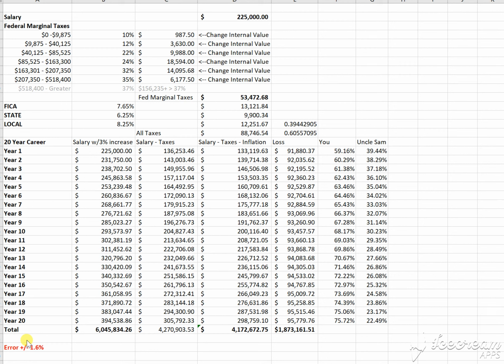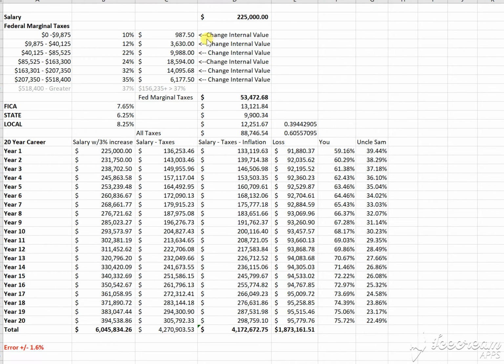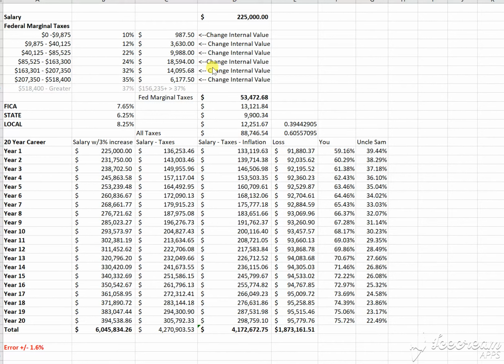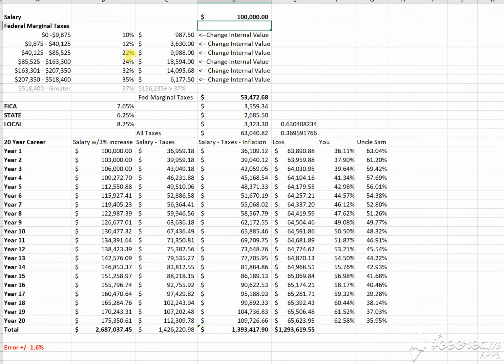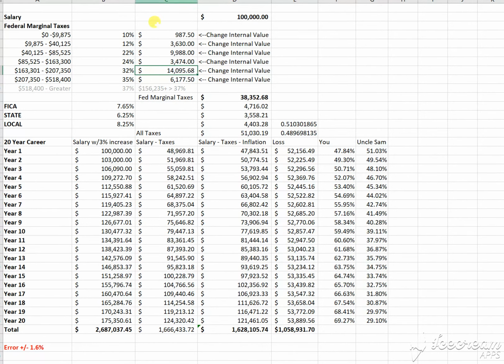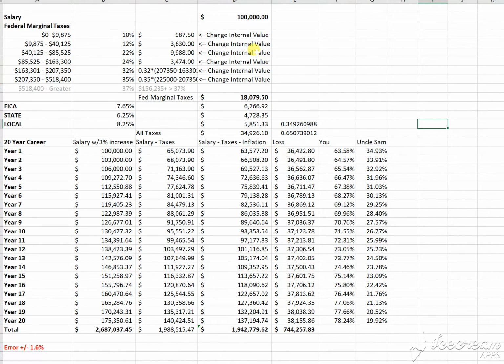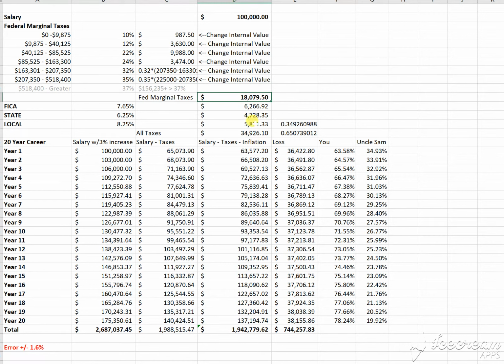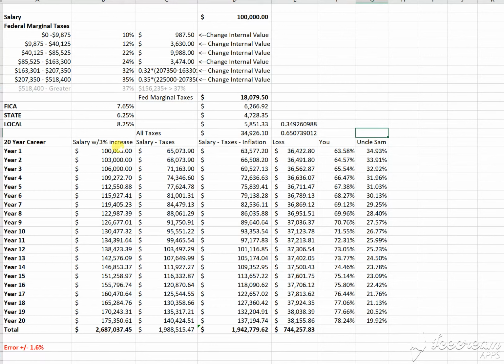Tax Band Calculator for 2019- 2020 Single Filling Status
This calculator takes a person step by step and with a few changes to excel they can calculate their US tax Liability for Texas and Fort Worth.  You can make edits to the calculator and easily adapt it for your state and local tax rates.